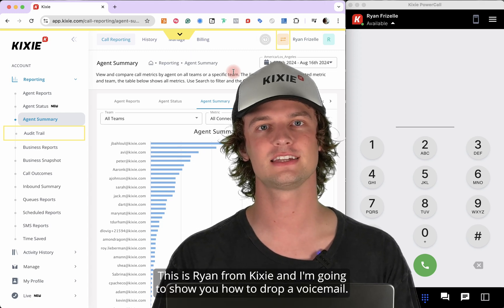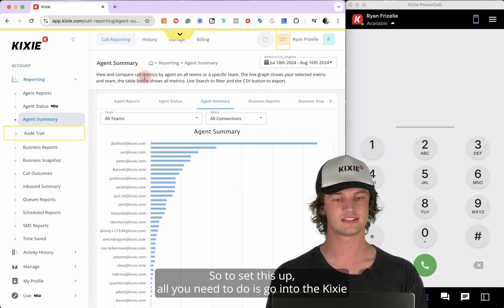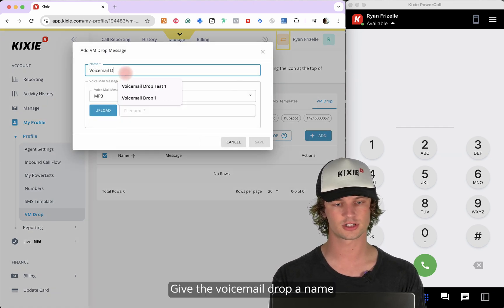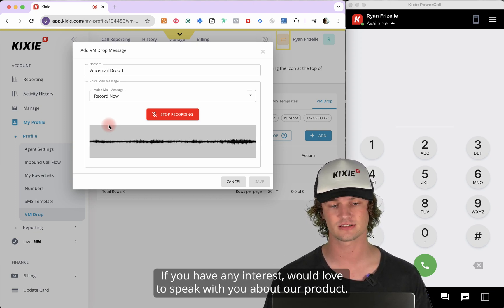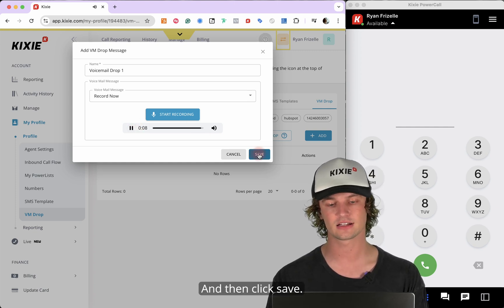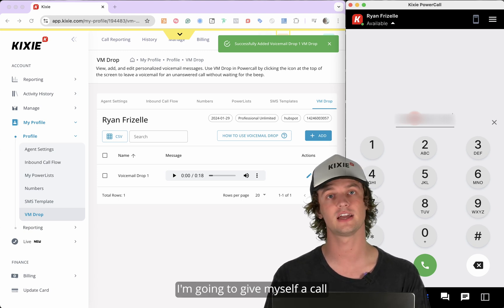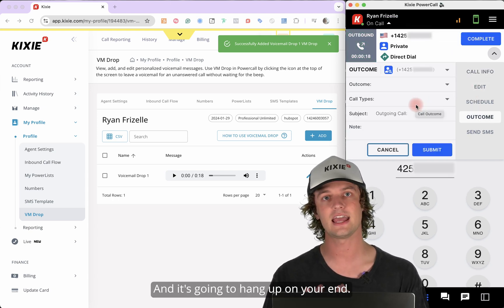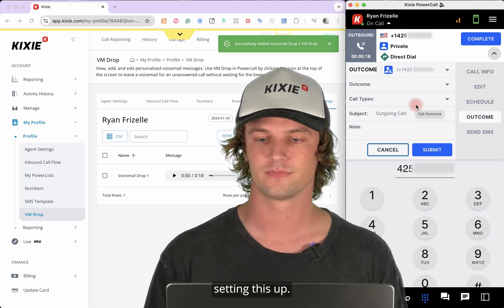Voicemail Drop Tutorial — Kixie in a Minute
Boost your sales team's productivity with Kixie's Voicemail Drop feature! In this tutorial, we’ll show you how to use Voicemail Drop to streamline your outbound calls and make the most of every minute.

With Voicemail Drop, your agents can create and use pre-recorded voicemail messages to quickly leave voicemails on unanswered calls. Kixie's AI Smart Beep Detection listens for the voicemail beep and automatically drops your pre-recorded message, saving you valuable time on every call.

On average, Voicemail Drop saves one minute per call by reducing the time spent waiting for voicemail greetings and manually leaving messages. For agents making 60 outbound calls per day, that’s an hour saved—time you can reinvest into reaching more prospects and closing more deals.

Watch this tutorial to learn how to set up and start using Voicemail Drop to maximize your outreach efforts and drive better results for your business.

Key takeaways:

How to set up Voicemail Drop in Kixie
Benefits of using pre-recorded voicemails
How AI Smart Beep Detection works to save you time